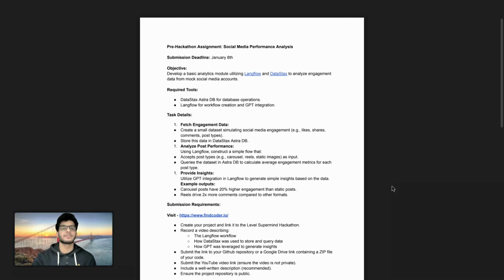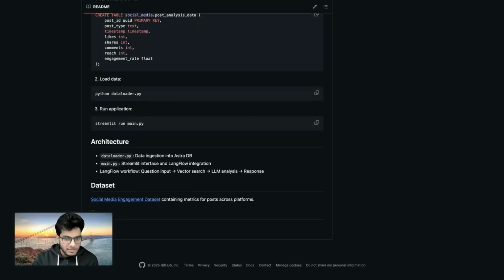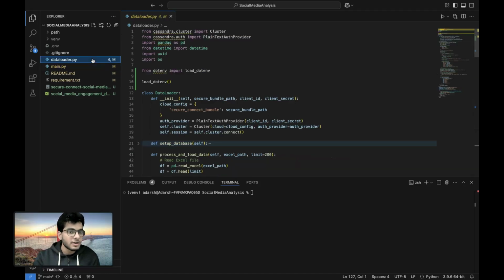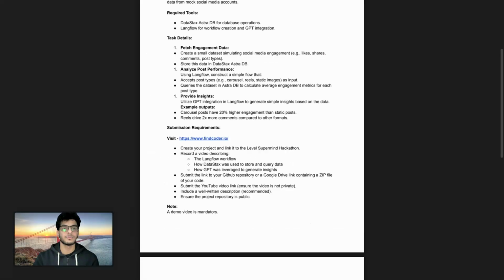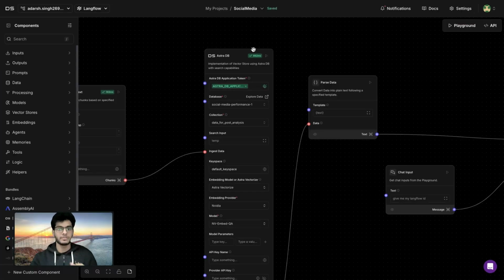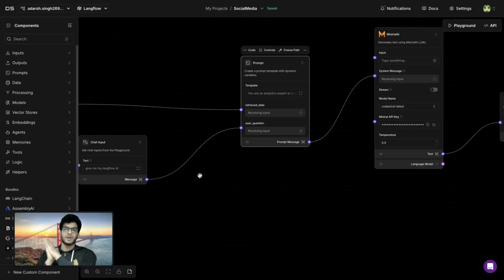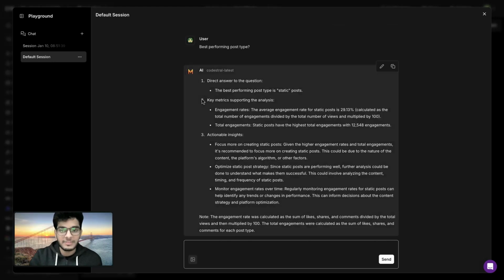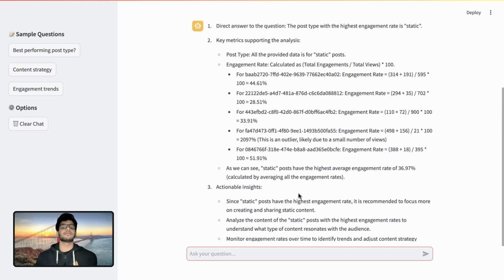Pre-Hackathon Assignment | Level Supermind Hackathon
Walkthrough video of an application to provide analysis of Social Media perfomance metrics by utilising DataStax database to process and store data and Langflow to utilise the processed data as context for MistralAI and generate structured and detailed responses